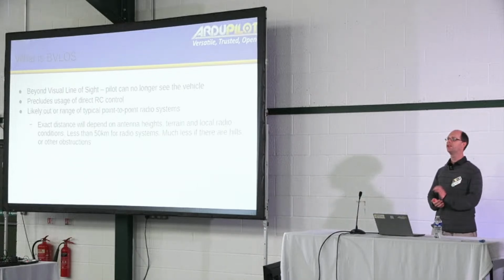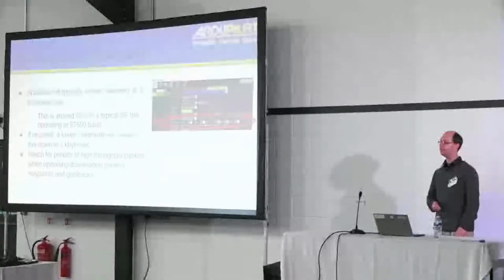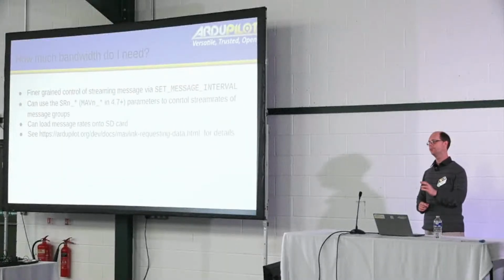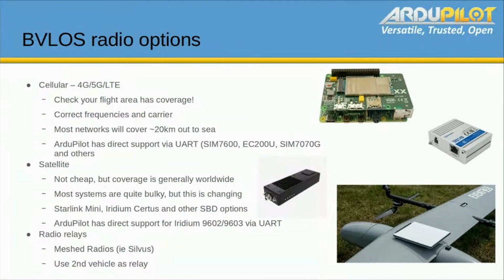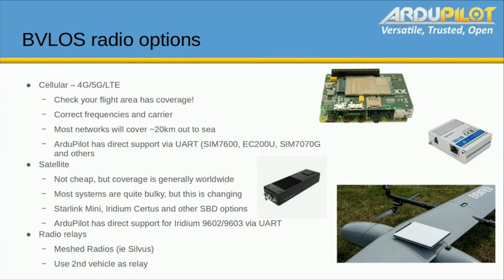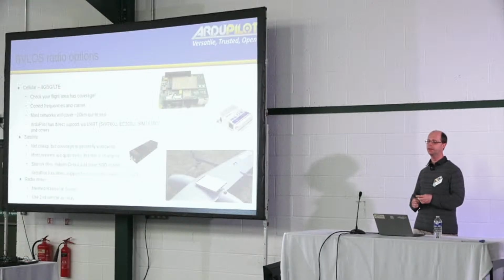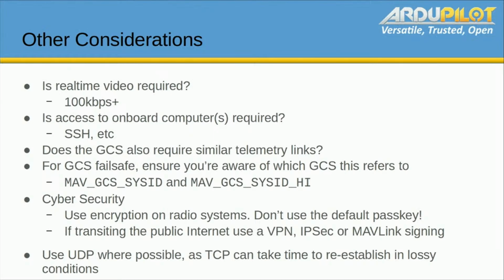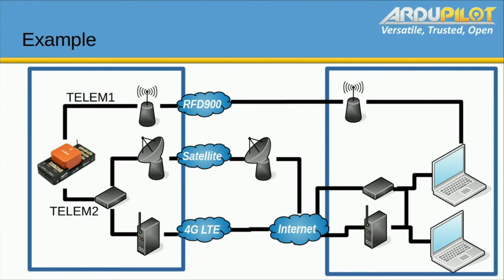BVLOS telemetry options with ArduPilot by Staphen Dade